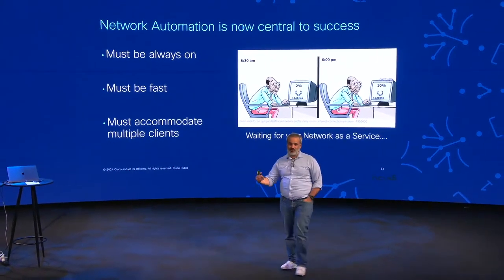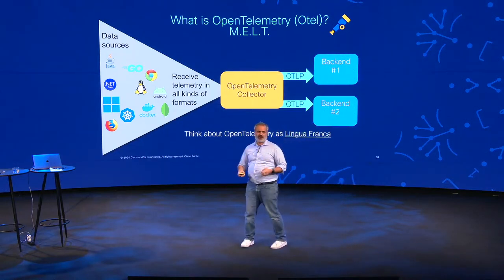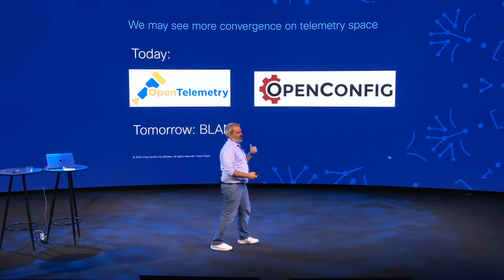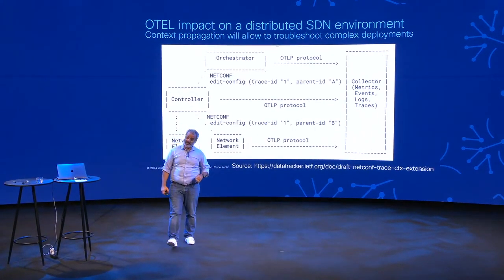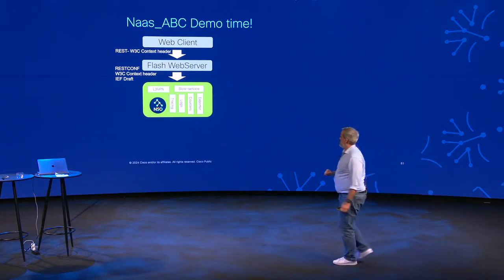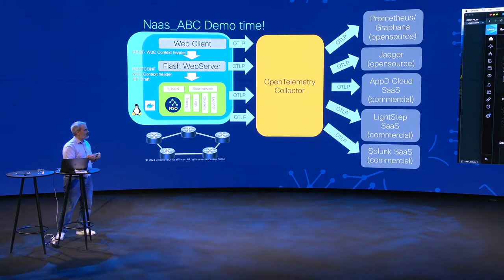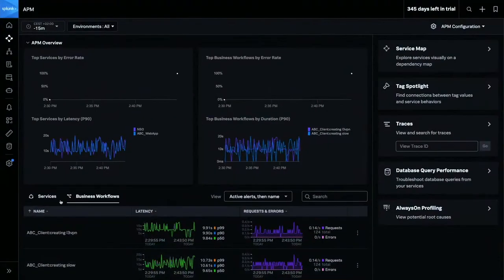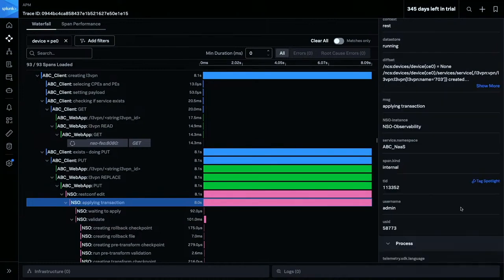Managing the Managers: Optimizing Network Performance with Cisco NSO and OpenTelemetry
Speaker: Roque Gagliano, Technical Solutions Architect, Cisco

Abstract: This session delves into integrating OpenTelemetry with Cisco NSO for enhanced interaction with both northbound and southbound systems, adhering to the latest IETF standards. We'll explore how leveraging tools like Cisco’s Full Stack Observability (FSO) platform and ServiceNow LightStep enhances network performance and service management. Discover the power of efficient network orchestration and tracing capabilities, and see how these technologies offer profound insights for optimizing your network operations.